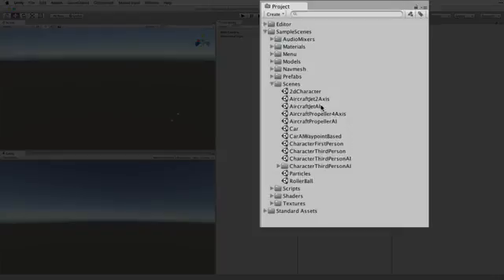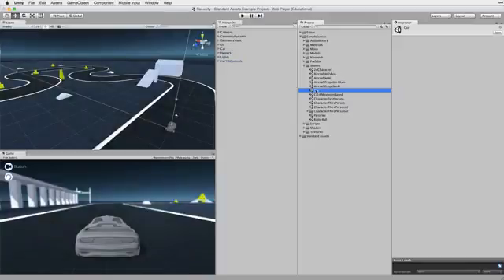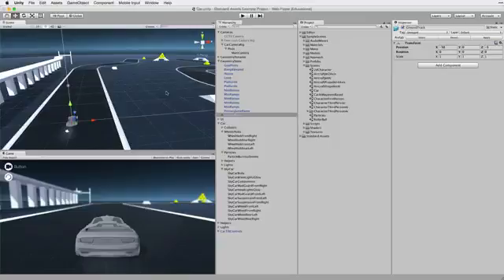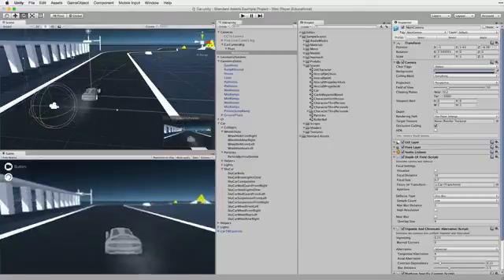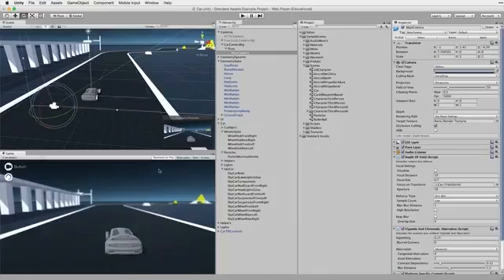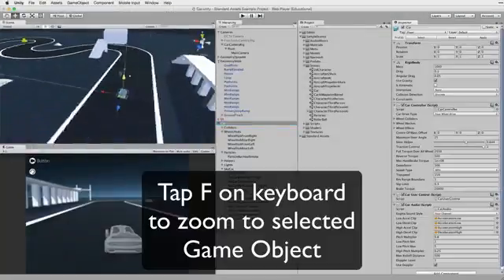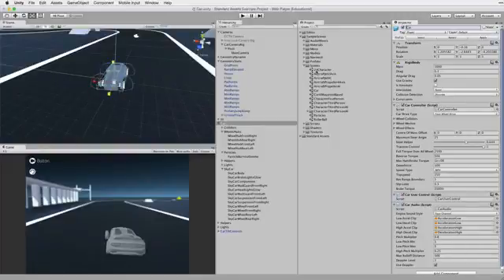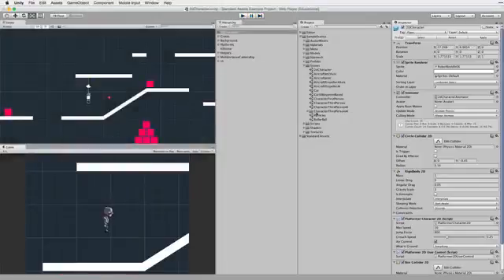Game Development || UniTY Editor Walkthrough || Module 4